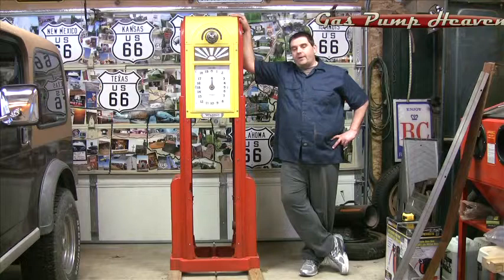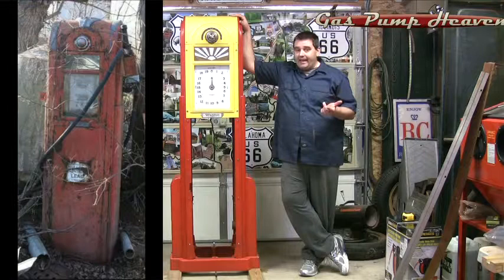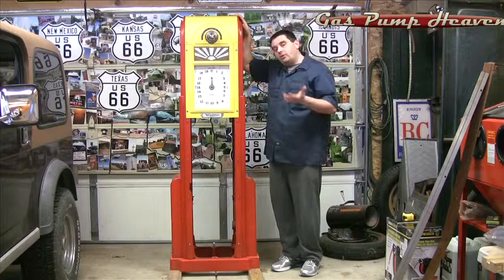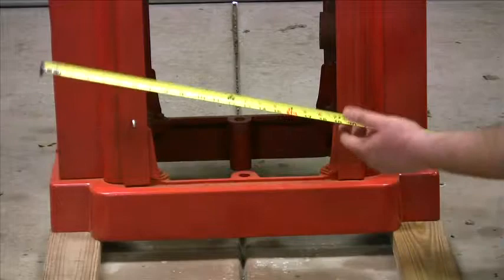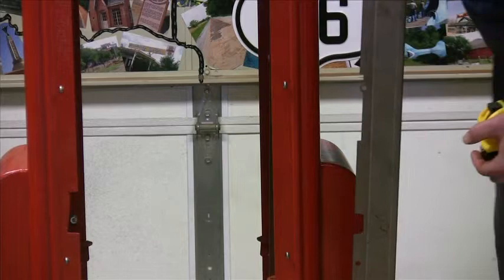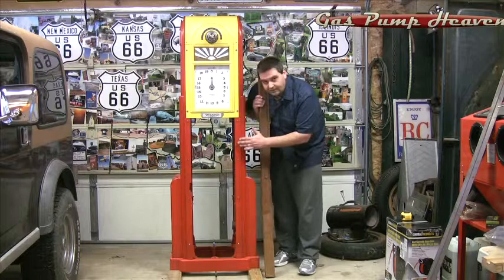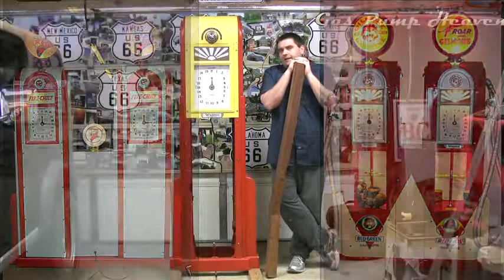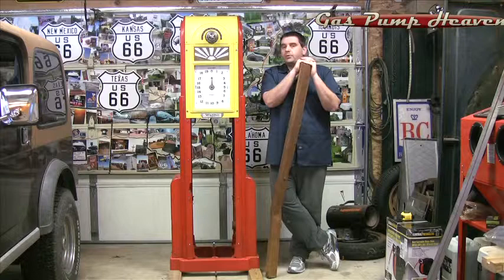Identify Your Wayne 60 (854 x 480)